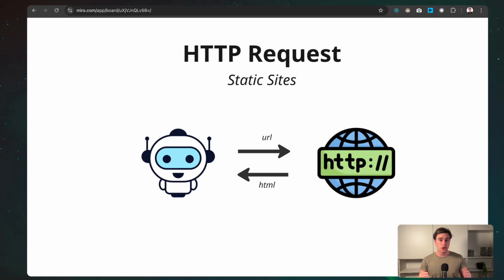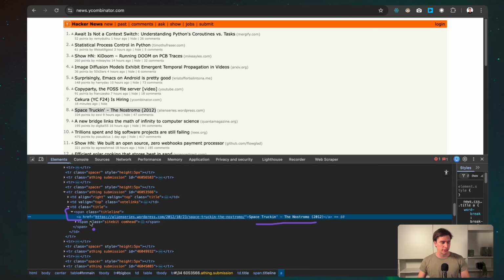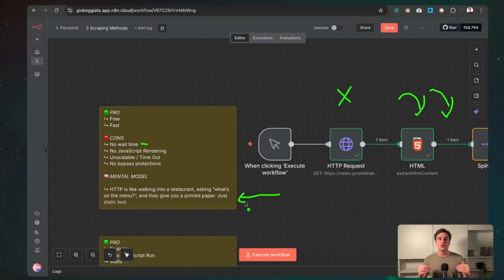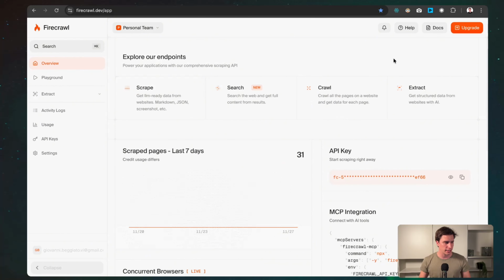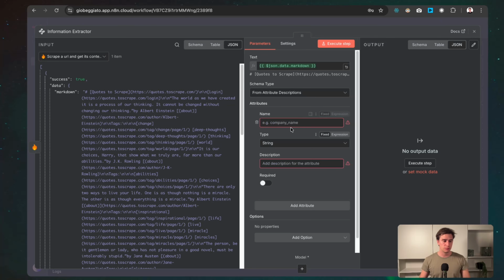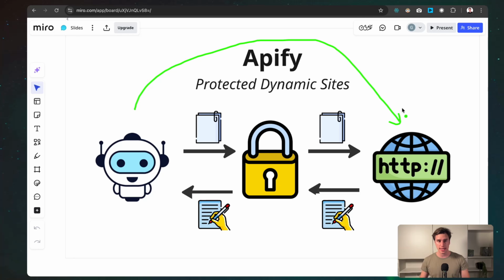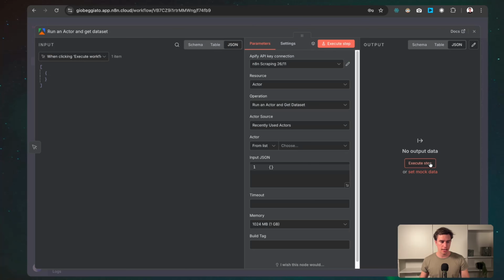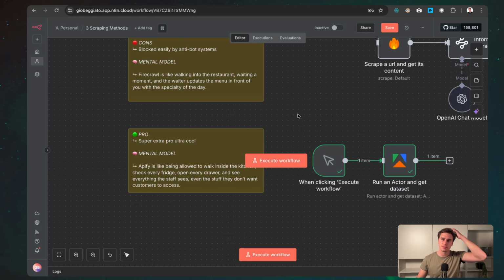Best 3 Ways to Scrape ANY Website (n8n tutorial)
Get the blueprint for FREE in our Skool community ⤵️

In this video, I break down the top 3 ways to scrape any website inside n8n, starting from simple static pages to a complex, dynamic sites that requires JavaScript.

We'll cover:
- Method 1: HTTP Requests (Pros: FREE & Fast; Cons: Can't handle JavaScript and not scalable.)
- Method 2: Firecrawl (Pros: Good for dyinamic sites, manages JavaScript, and returns Markdown. Cons: Still unable to go through protections.)
- Method 3: Apify (Pros: Handles large-scale scraping of complex sites like Instagram, LinkedIn & YouTube with pre-built "Actors." Cons: Expensive at scale.)

TIMESTAMPS
00:00 Intro
00:26 HTTP Request
08:42 Firecrawl
17:16 Apify